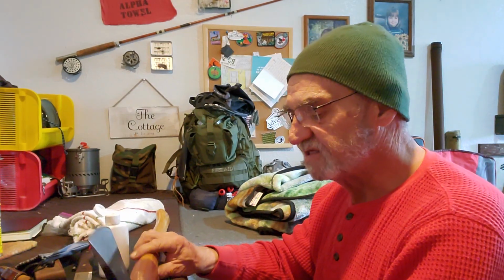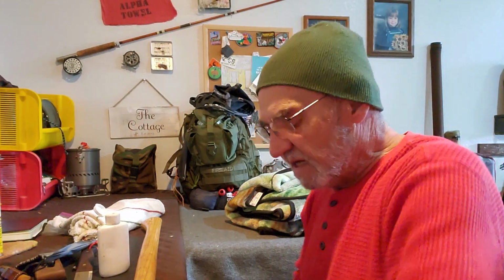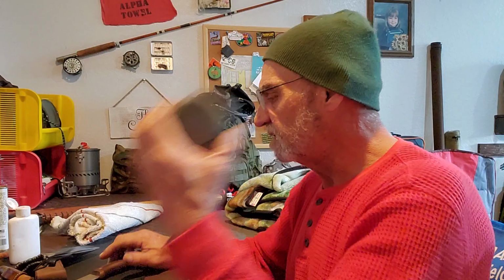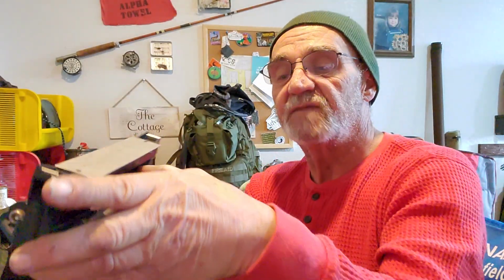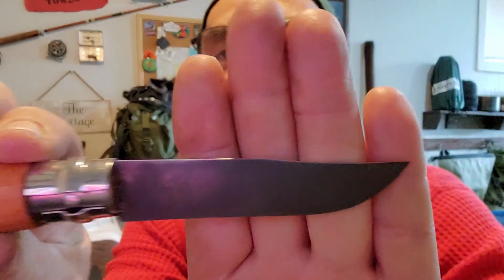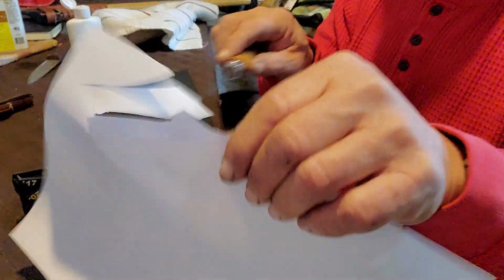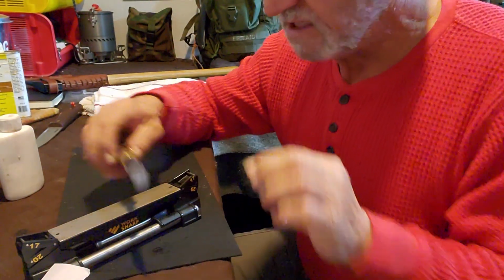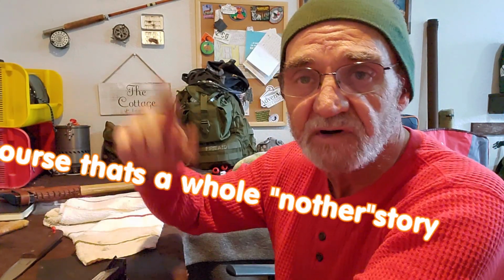Prepping My Cutters - a Change of Seasons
I live in a 4 season state. So when ever there is a change of season that's my reminder to go through my goodies and make sure all is well and setup for the new season. Winter is near so changes to my packs are at hand.

BELOW IS THE "STUFF" I USE, MENTION OR ARE SHOWN IN THIS VIDEO: Constantly changing, For the better I hope.
2CG.